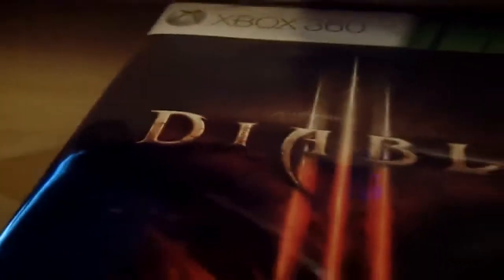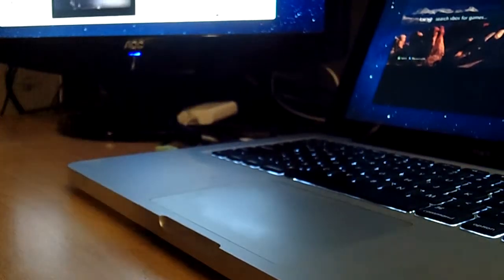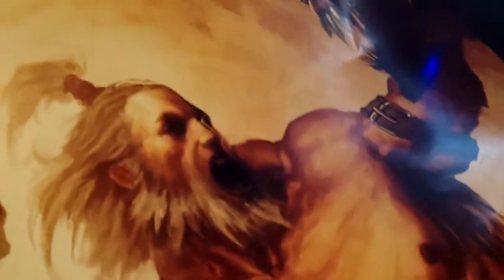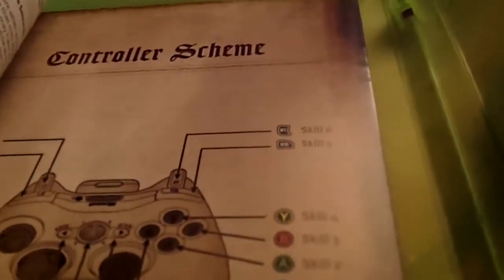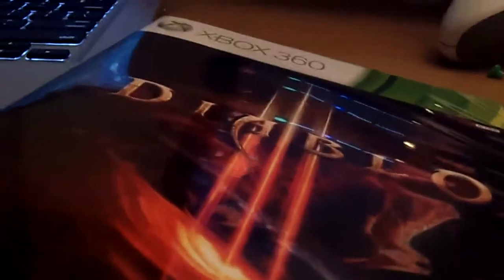XBOX 360 Diablo 3 Unboxing With Poster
Twitter.com/AmpJrRacing